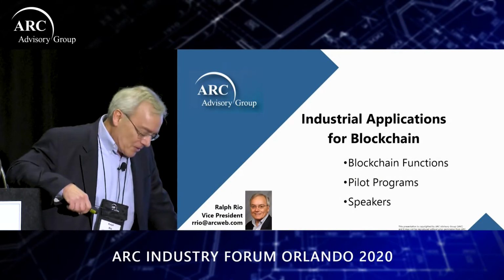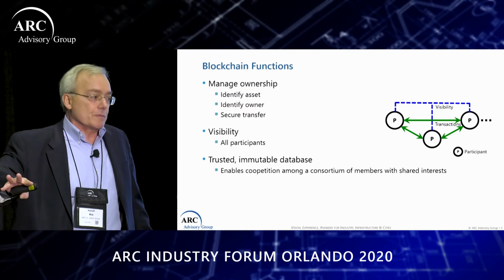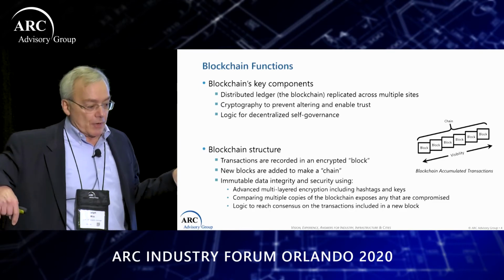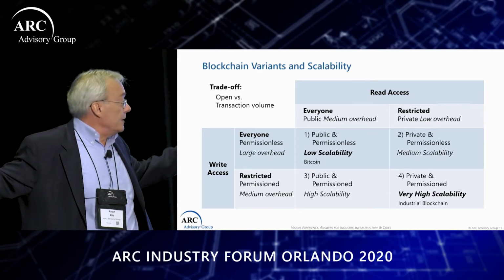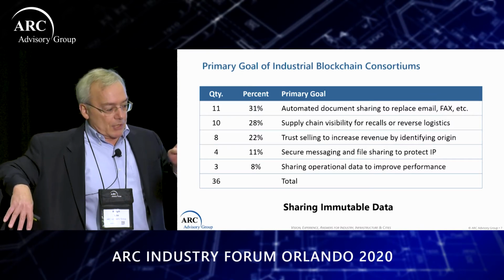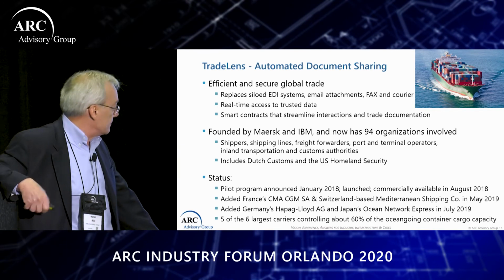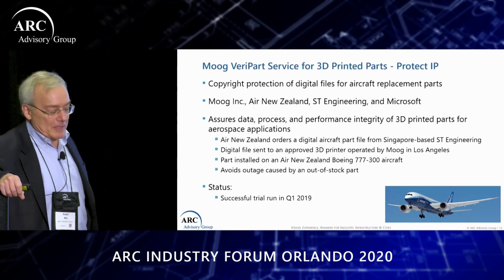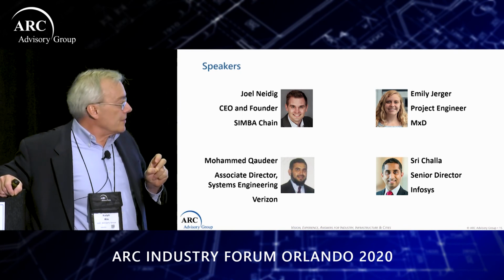2020 Digital Transformation Forum Orlando: Industrial Applications for Blockchain, Ralph Rio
Ralph Rio of ARC presentation at ARC Advisory Group's Driving Digital Transformation in Industry and Cities Forum, Orlando, Feb 5 2020.  Pilot programs are now in progress to apply blockchain in industrial applications for both IoT and the supply chain.  For IoT servers, the multiple layers of cryptology with blockchain assure that the connected IoT edge devices are valid.  For document sharing, blockchain systems replace manual processes using email, FAX, or surface mail.  For supply chains, blockchain provides a secure, shared distributed database for a consortium of companies to improve their performance.  Business rules called “smart contracts” can be embedded in the blockchain to automate the associated business processes.